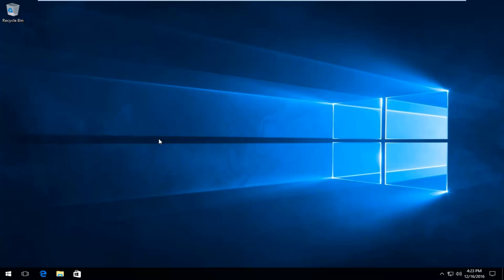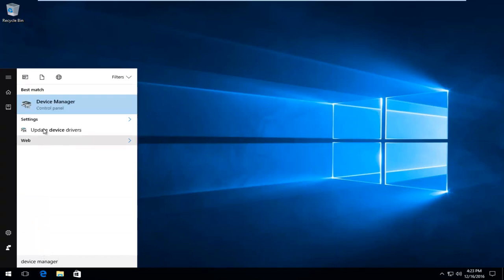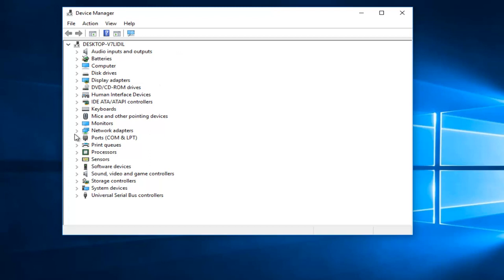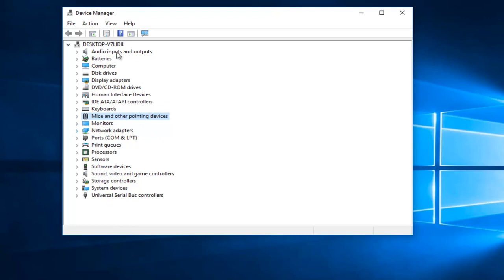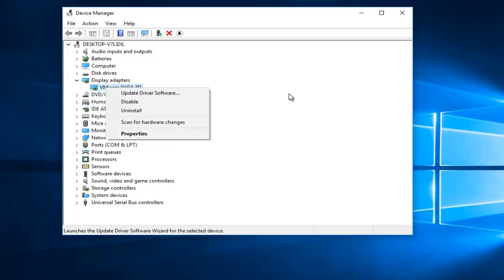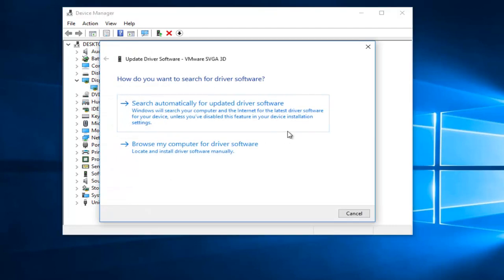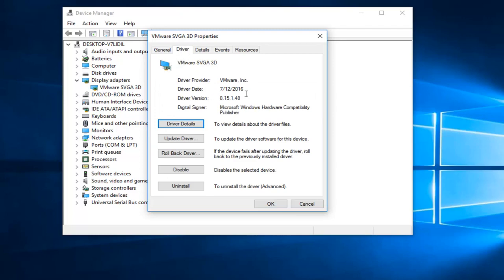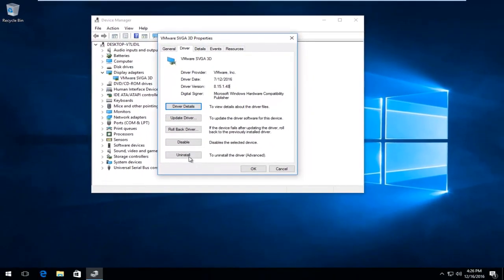Blue Screen 'System Service Exception Win32kbase.sys' - Fix For Windows 10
If your computer is experiencing seemingly random restarts and shutdowns, this tutorial should hopefully lead to the resolution of this blue screen.

Issues addressed in this tutorial:

SYS files such as win32kbase.sys are third-party (eg. Microsoft Corporation) device drivers or critical system files that come as part of the Windows operating system. Most SYS files allow internal PC hardware or attached hardware, such as a printer, to communicate with third-party software programs (eg. web browsers, word processors, Windows 10 Operating System) and the operating system (eg. Windows).

Other SYS files are critical system files called "kernel mode device drivers" which are used to power the Windows operating system. Files such as "CONFIG.SYS" contain configuration settings and specify what device drivers should be loaded by the operating system. Without driver files such as win32kbase.sys, you wouldn't be able to do simple tasks such as printing a document.